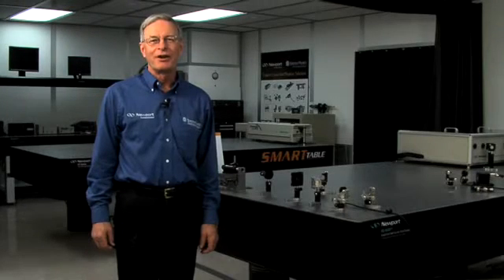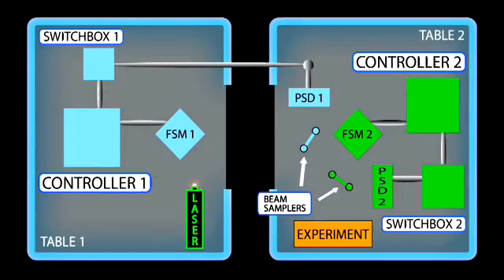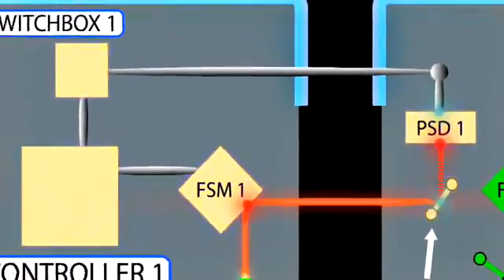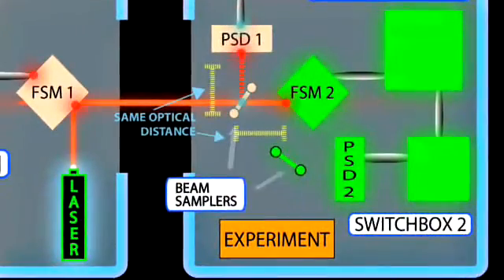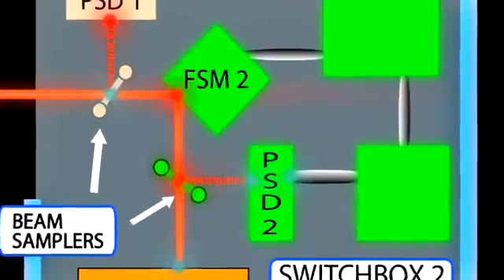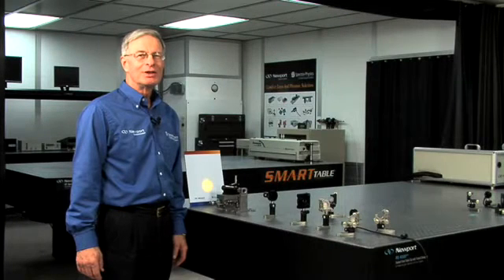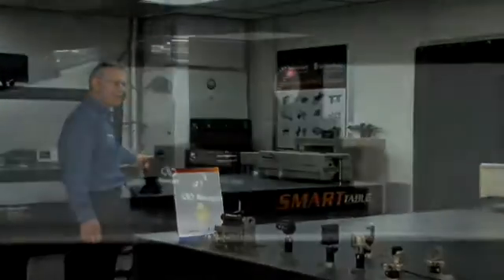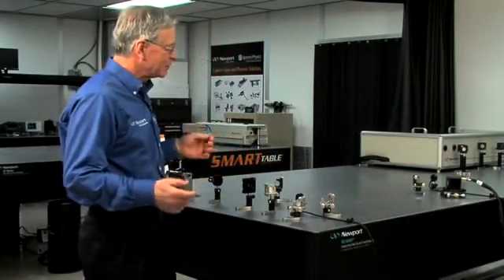Laser Beam Stabilization with Fast Steering Mirrors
Newport FSM Series Fast Steering Mirrors demonstrating active laser beam stabilization.